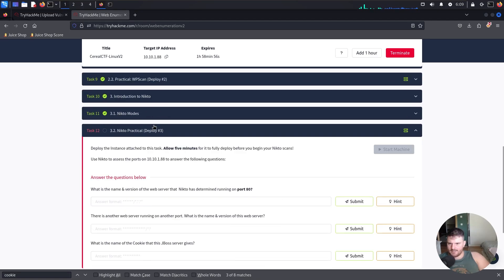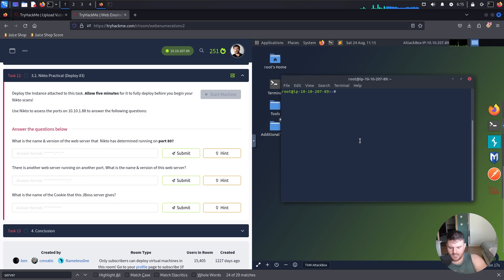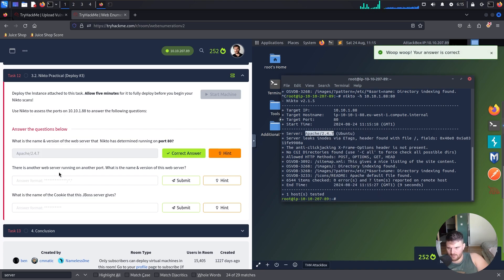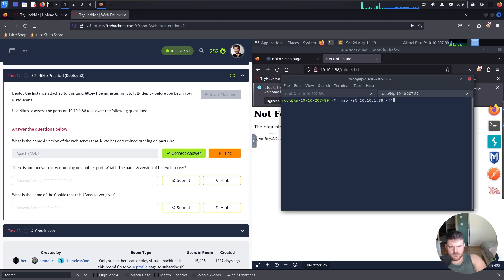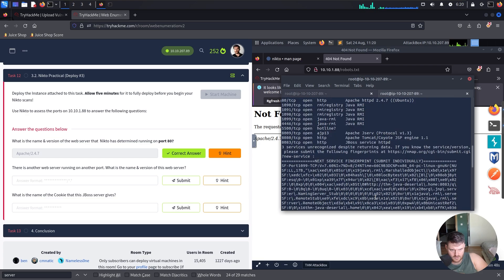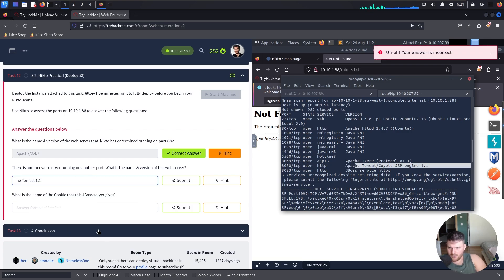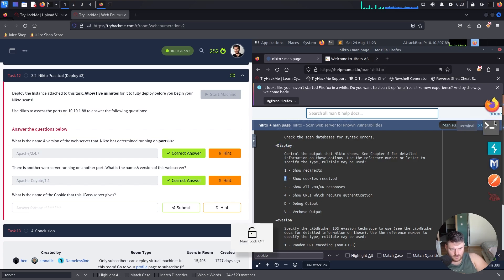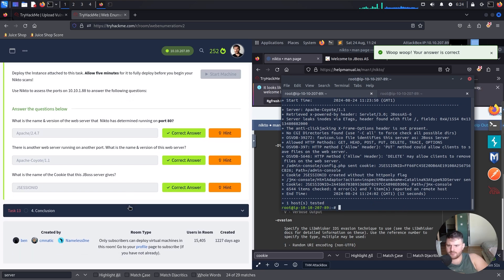Nikto Practical (Deploy 3) - Pre-Requisite: Web Enumeration #12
1. Complete Beginner Introduction
2. Linux Fundamentals
3. Network Exploitation Basics
4. Web Hacking Fundamentals
5. Cryptography
6. Windows Exploitation Basics
7. Shells and Privilege Escalation
8. Basic Computer Exploitation

Timestamps
00:00 Room Lab